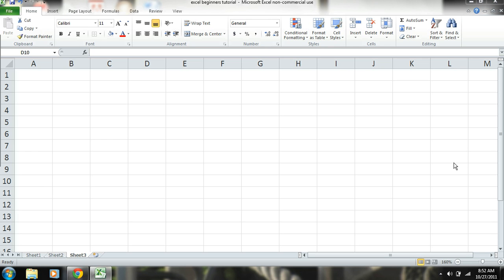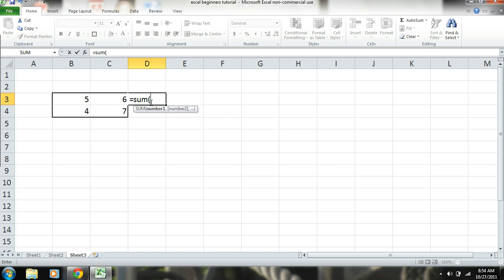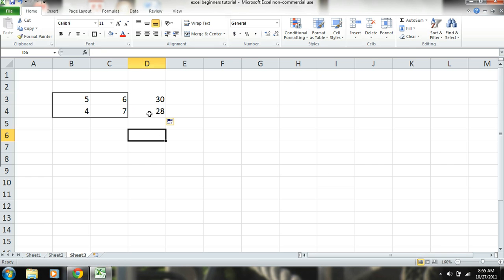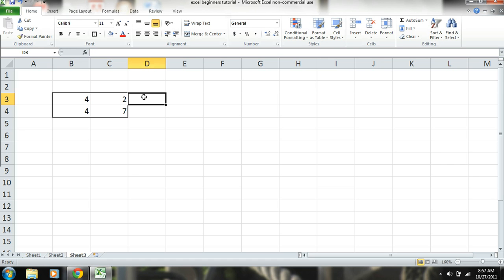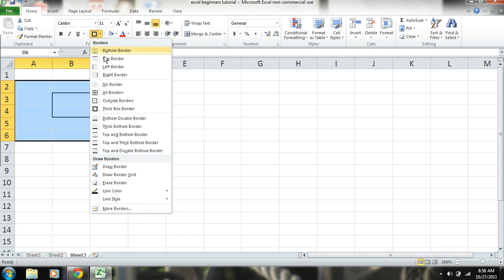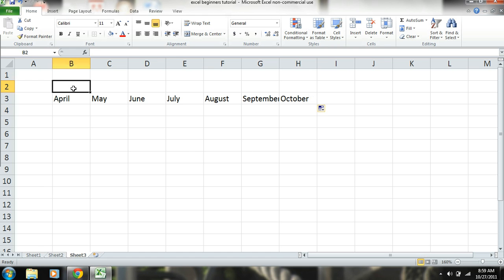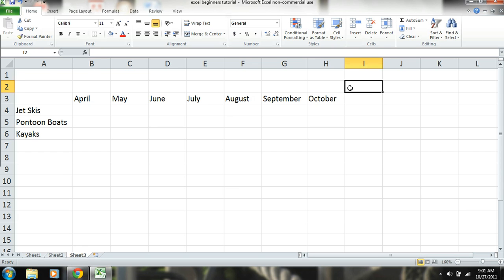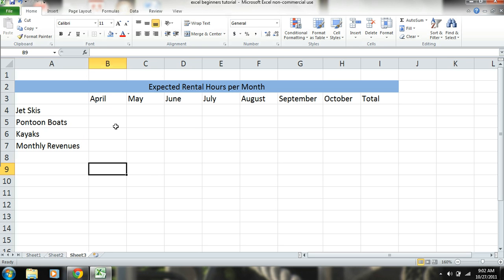How to Use Excel 2010 Tutorial FOR BEGINNERS PART 1 - How to use Excel - formulas, charts, tables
How to Use Excel 2010 Tutorial
How to Use Excel 2010 Tutorial For Beginners

This is a Microsoft Excel Tutorial for beginners. In this tutorial we show you how to use some of the most basic functions of Microsoft Excel 2010. We show you how to make simple calculations and use simple formulas. We show you how to create different style tables, style the tables and refer to individual cells for information. What you learn in this beginners tutorial will be a great starting point to start experimenting with MS Excel and learn much of its functions through your own discovery.